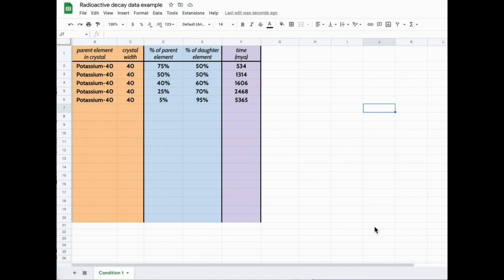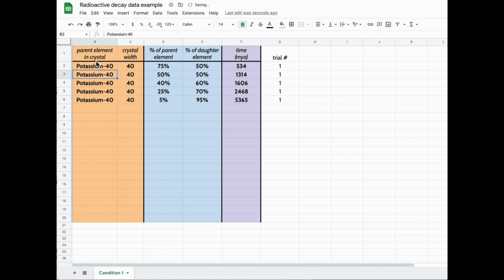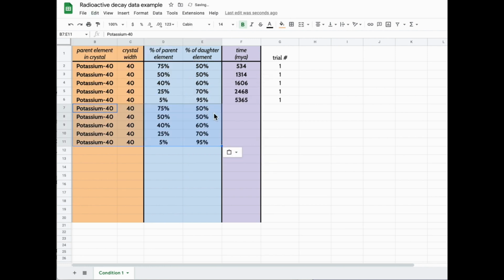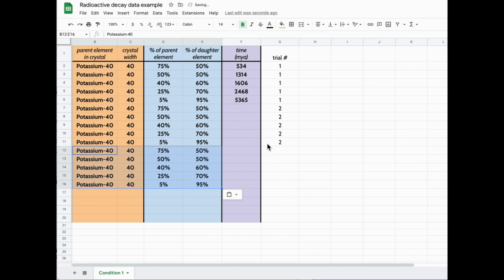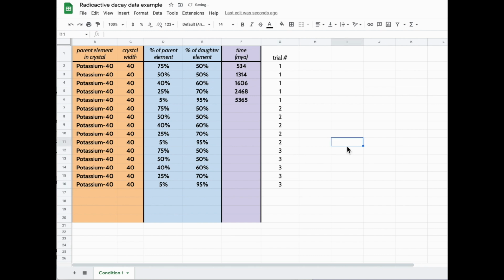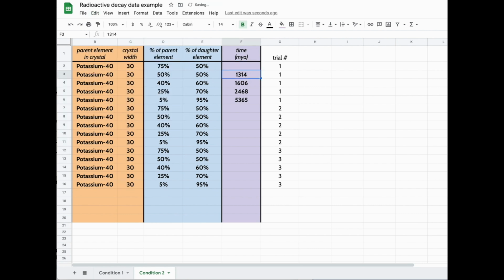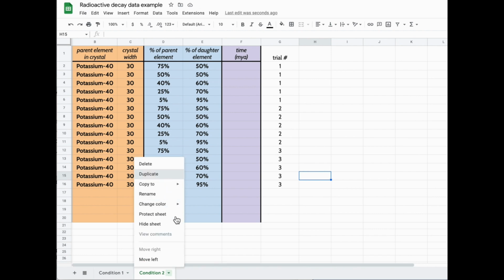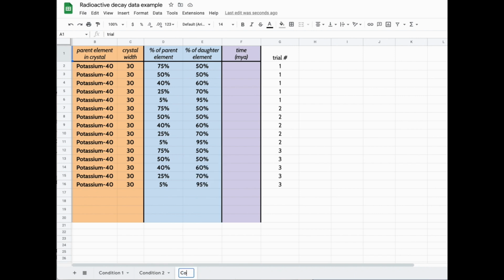P.2 How to Add More Trials and Conditions to Your Spreadsheet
This video is part of the OpenSciEd High School Science Curriculum. For more information and to find the entire curriculum,